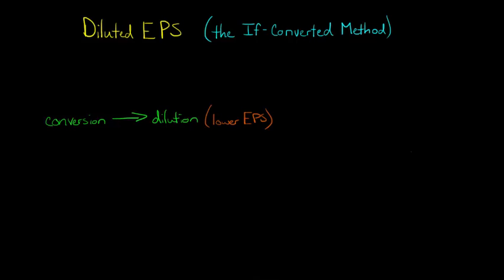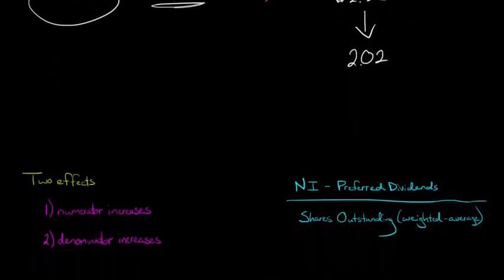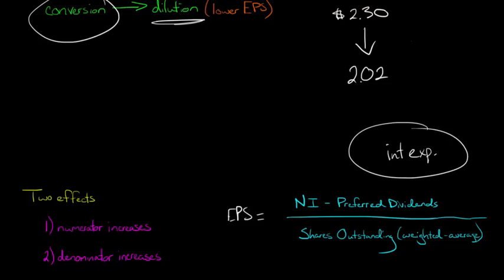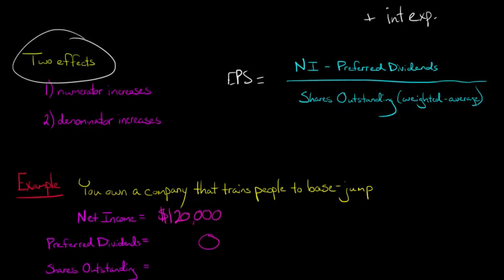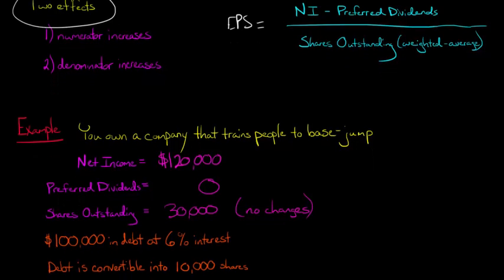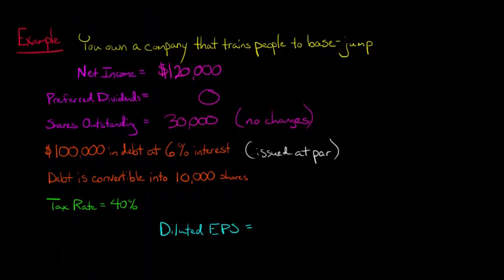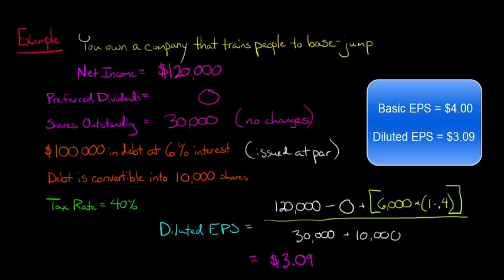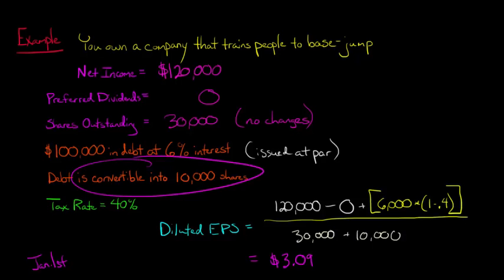How to Calculate Diluted Earnings Per Share using the If-Converted Method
This video shows how to calculate Diluted Earnings Per Share by using the If-Converted Method.  A comprehensive example is provided to demonstrate how to compute Diluted Earnings Per Share assuming that convertible debt is converted to shares of common equity.

ACCESS INDEX OF VIDEOS
CONNECT WITH EDSPIRA
CONNECT WITH MICHAEL
ABOUT EDSPIRA AND ITS CREATOR